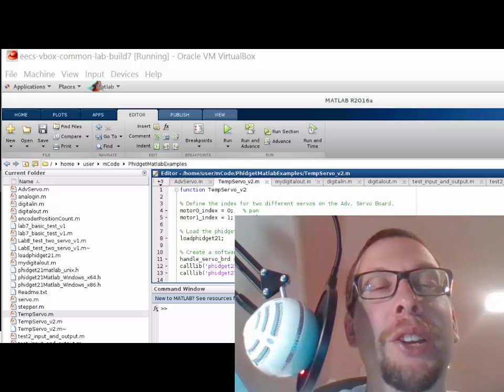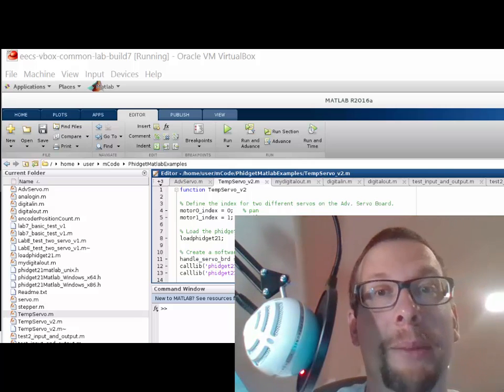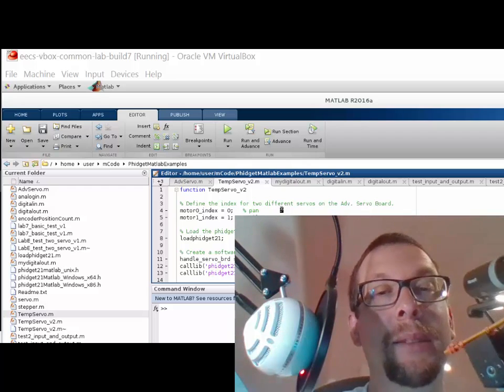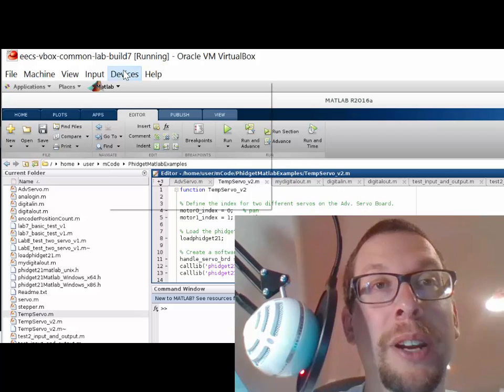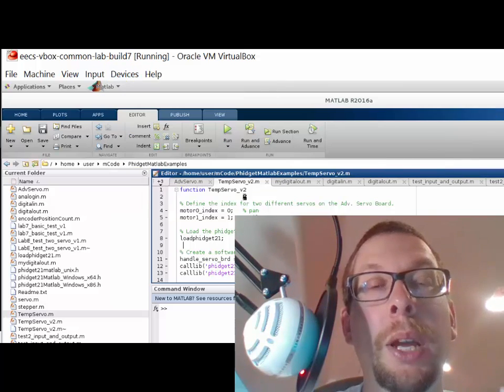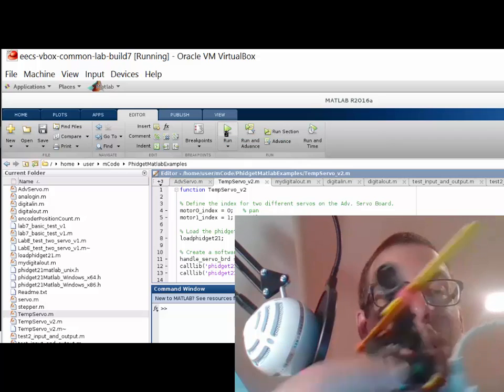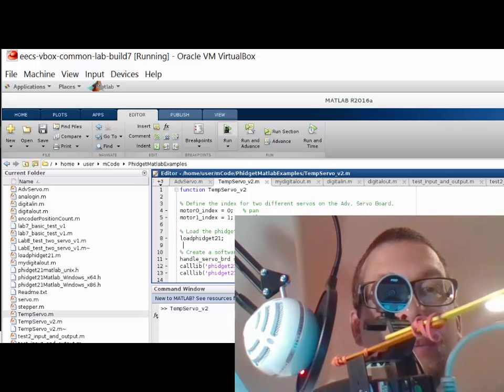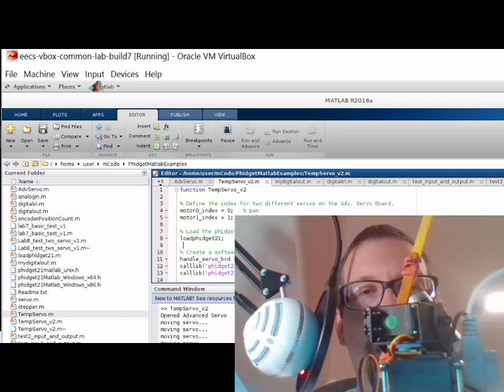Introduction to a Pan Tilt Robot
This is a quick introduction to the Pan-Tilt robot used in EECS 1011.  It uses the Phidgets Advanced Servo board and two hobby servo motors.  The robot is programmed in MATLAB.  We are running MATLAB within a VirtualBox virtual machine.  In 2019 we replaced the laptops with desktop computers that no longer use VirtualBox... but the rest of the discussion is valid.